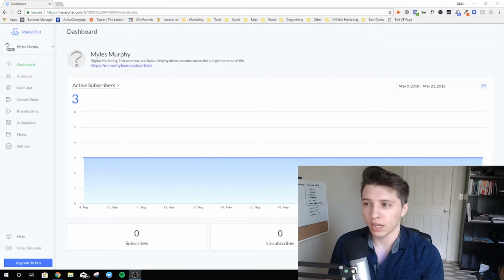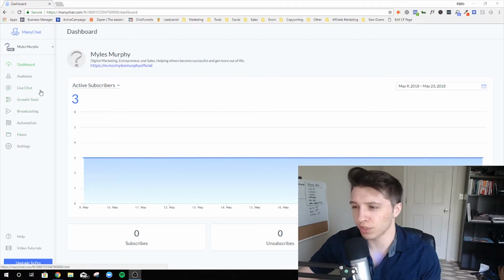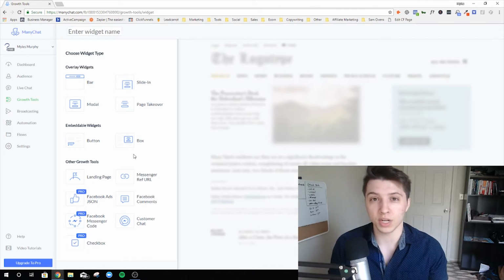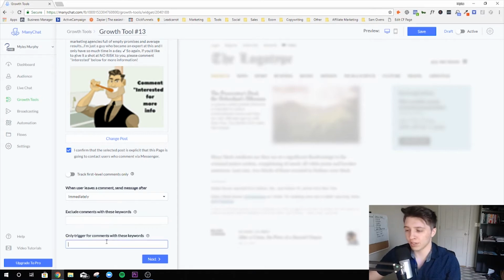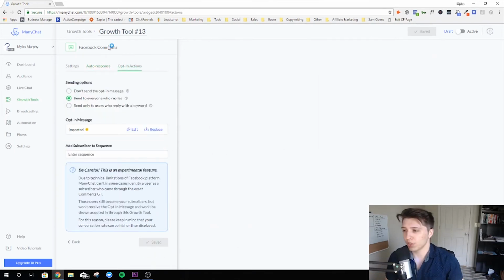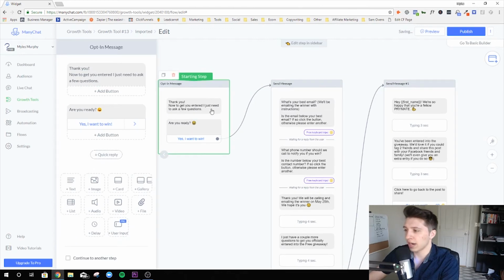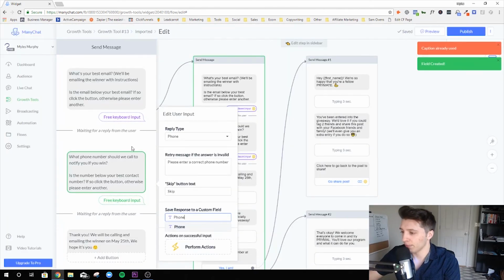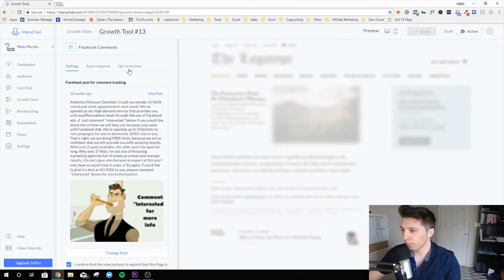Setting up a Facebook Chatbot Giveaway (Manychat Tutorial 2018)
In this video I show you step by step how to create a giveaway campaign using Manychat.

This type of campaign generates a flood of customer opportunities for clients using Facebook ads.